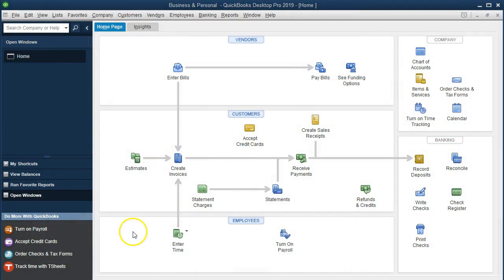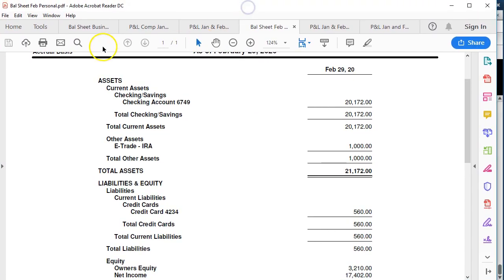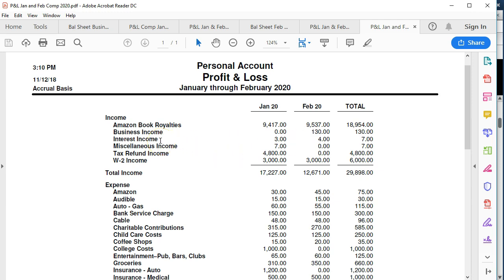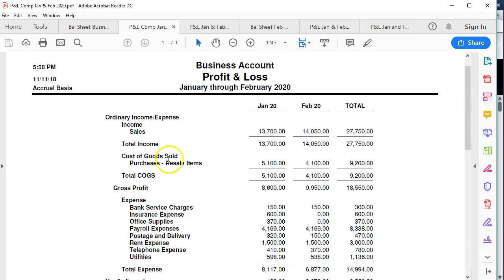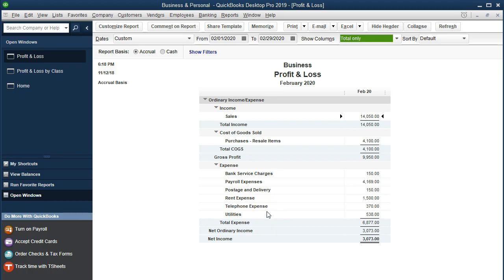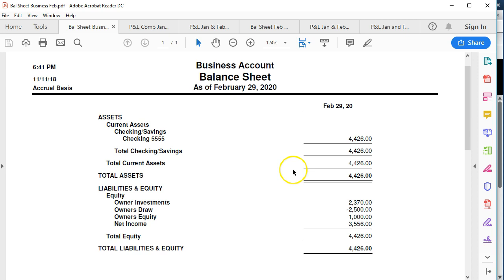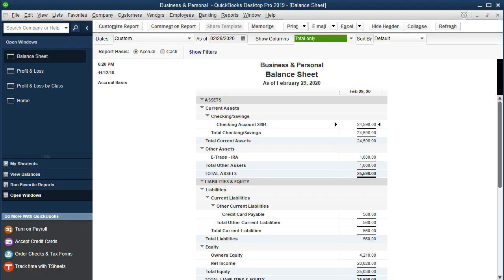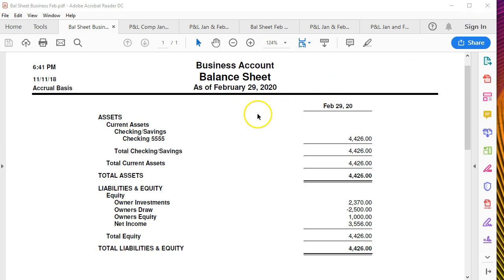QuickBooks - Two QuickBooks Files For Business & Personal vs. One Quickbooks File